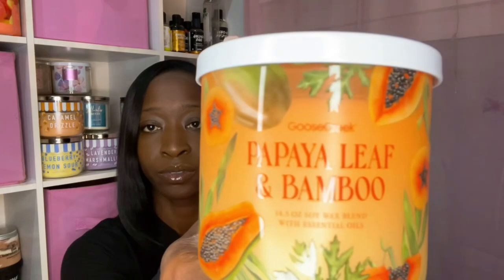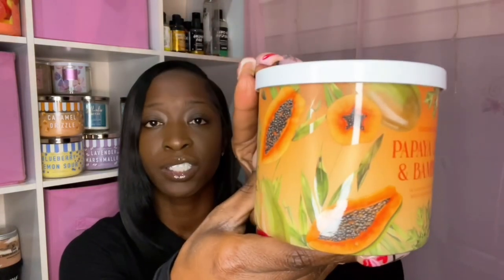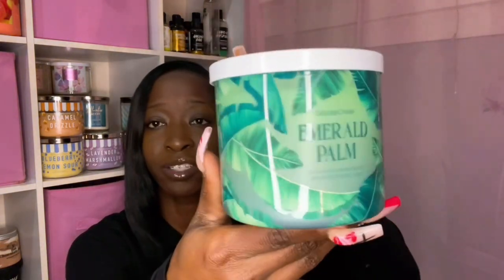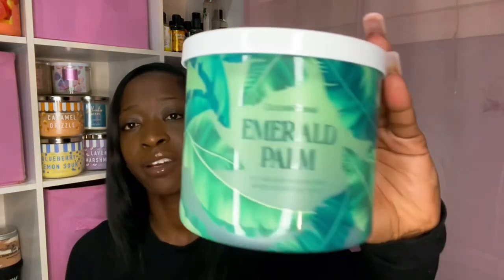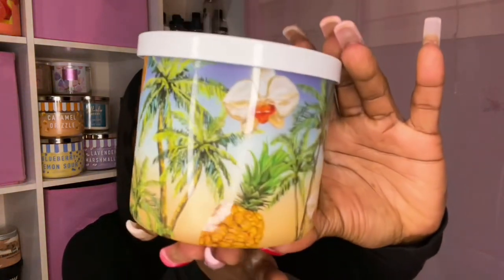GOOSE CREEK CANDLE HAUL 🍇🍦🌴🍓